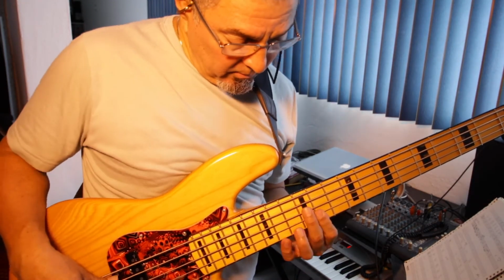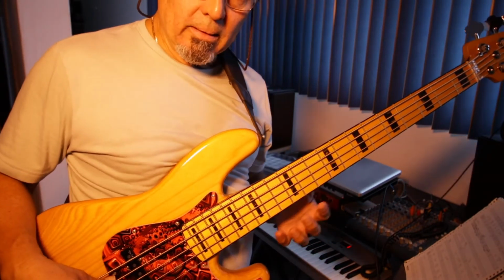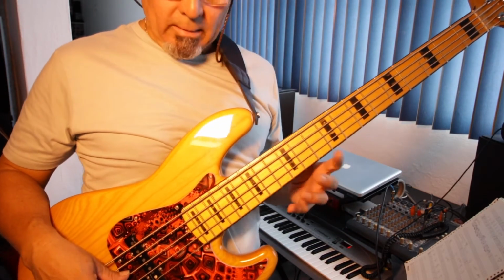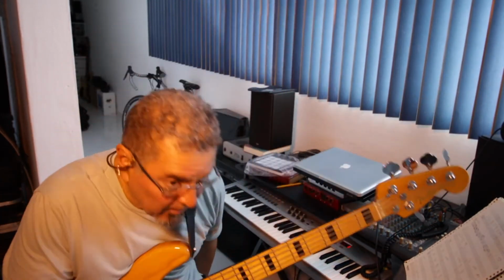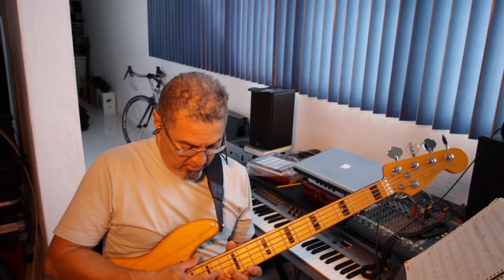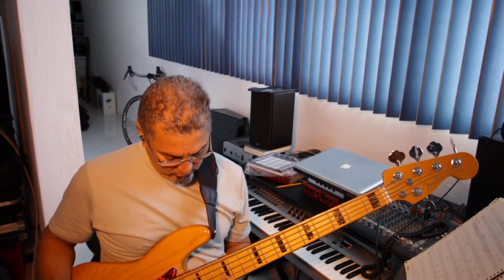Eliseo "No Etiopia" on Bass tutorial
Explanation and performance of my fingerings on this challenging tune.